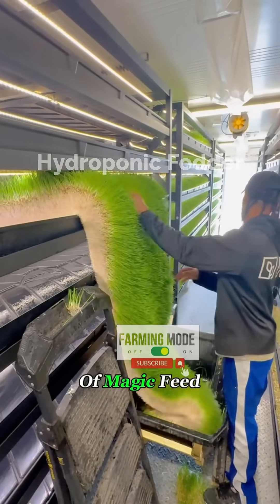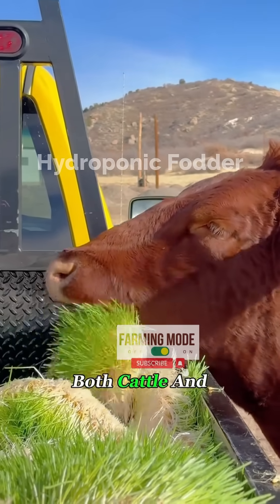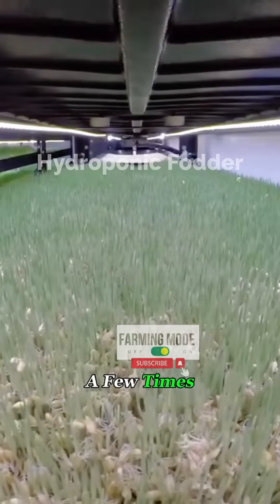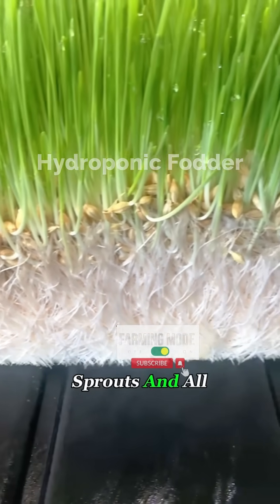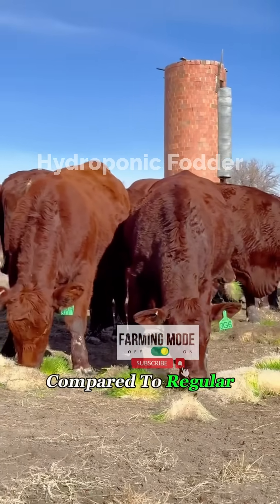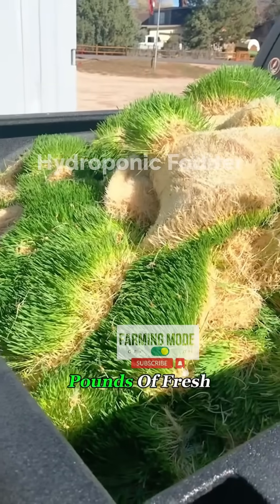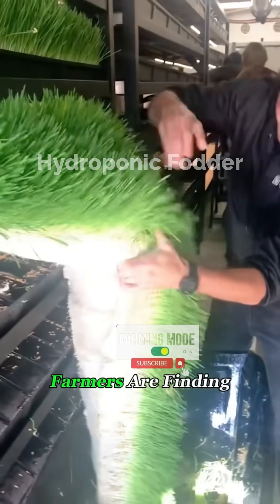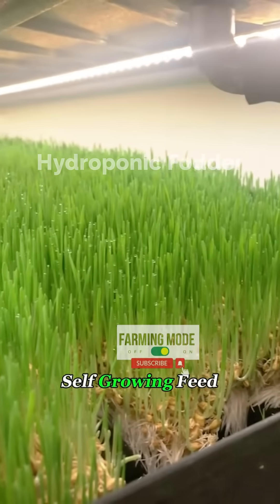No Land? No Problem! Hydroponic Fodder for Animal Feed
Imagine a world where you can feed your livestock nutritious, fresh greens without needing acres of land or worrying about unpredictable weather. What if I told you that future is already here and accessible to anyone, regardless of space? This video reveals the secret to sustainable, space-saving feed that's revolutionizing modern farming.
What if the biggest challenge in livestock farming – consistent, affordable, and quality feed – could be solved with less space than your living room? Discover the groundbreaking method that’s letting farmers grow abundant, healthy fodder in any environment, delivering massive benefits for both animals and your bottom line. You won't believe how simple and effective this is!
Hydroponic fodder offers a revolutionary approach to sustainable feed, making it possible to nourish livestock efficiently regardless of space constraints. The practical application of this method could be explored, showcasing its benefits for modern poultry farming.